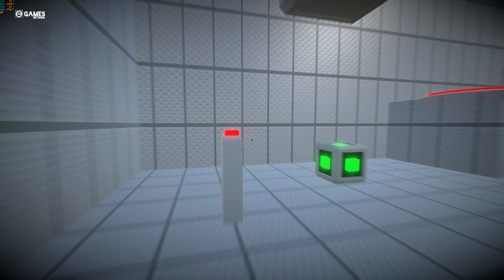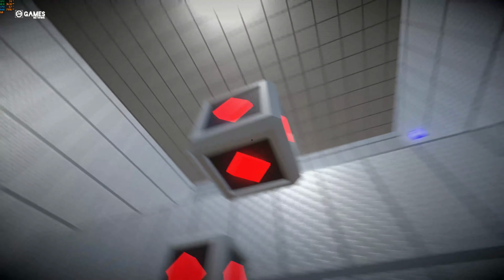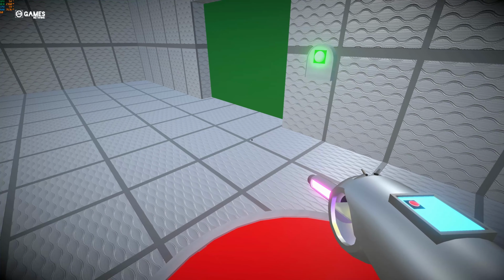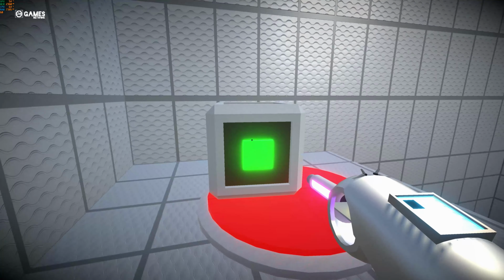PARADOX (PROTOTYPE) - GAMEPLAY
FULL GAMEPLAY WALKTHROUGH PLAYTHROUGH 4K PC INDIE GAMES FREE GAMES NEW GAMES 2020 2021
OUR PC == I7 7700K - RTX 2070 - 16GB RAM - 4K MONITOR